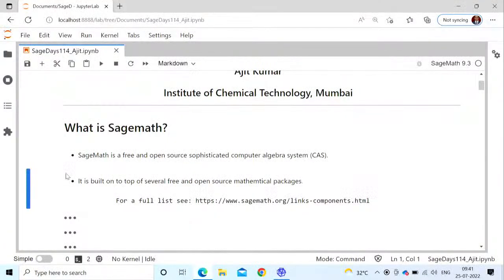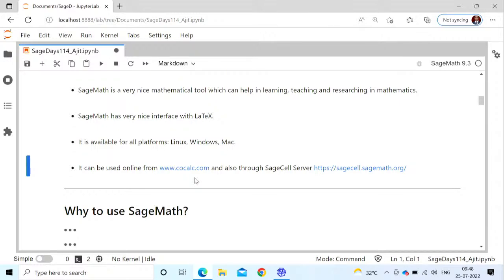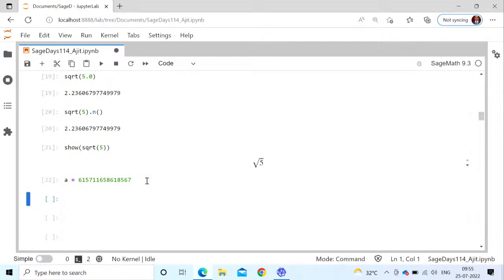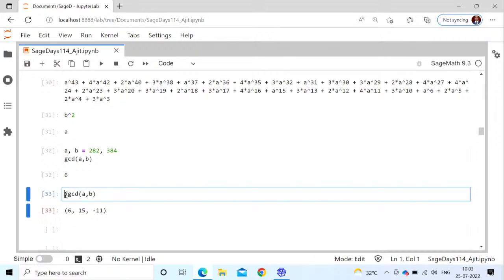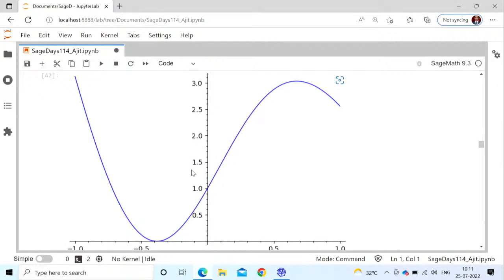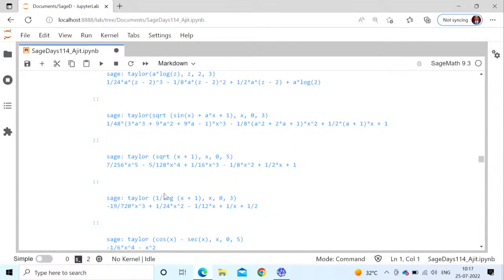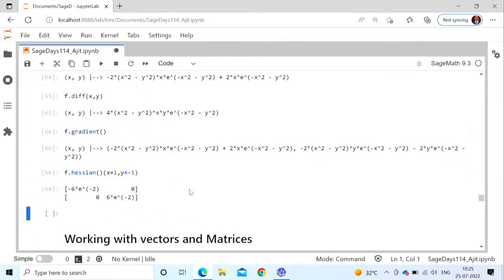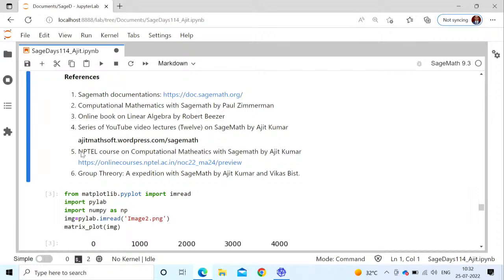Sage Days 22